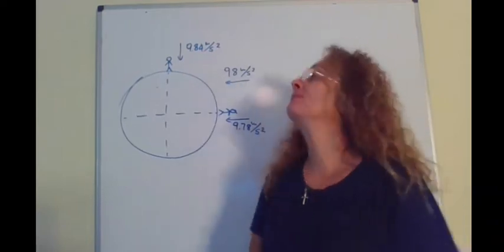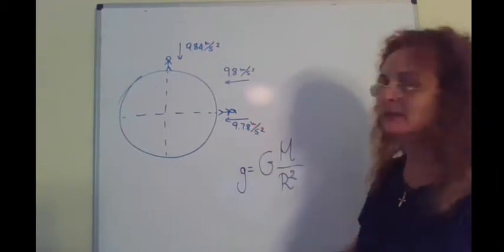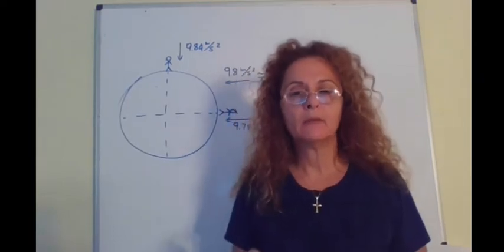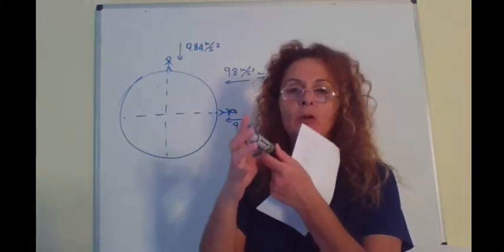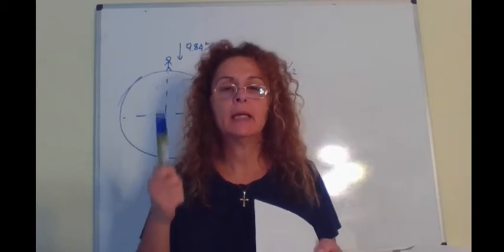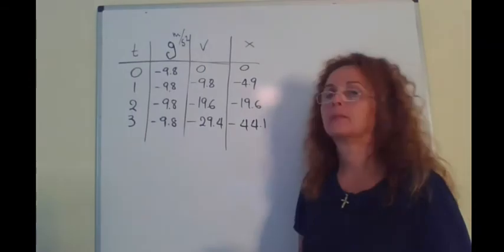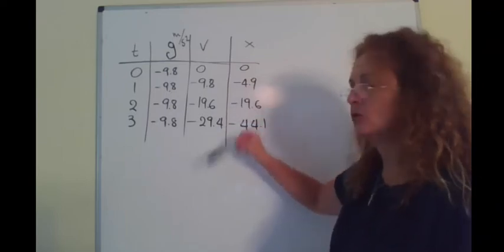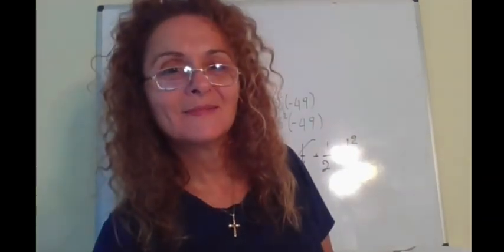AP1/7b Free Fall